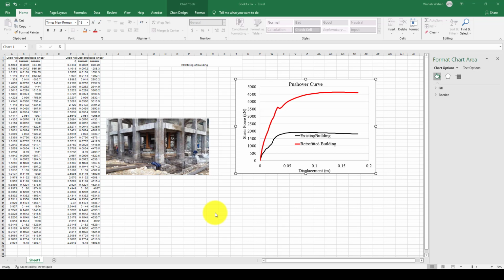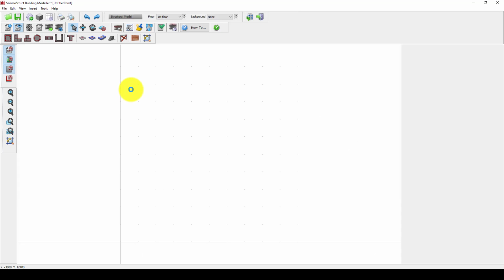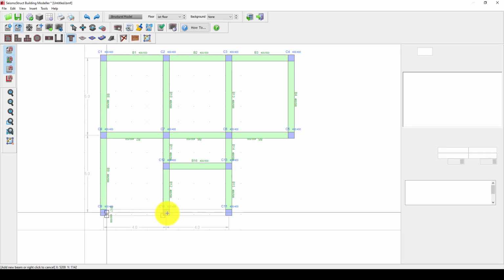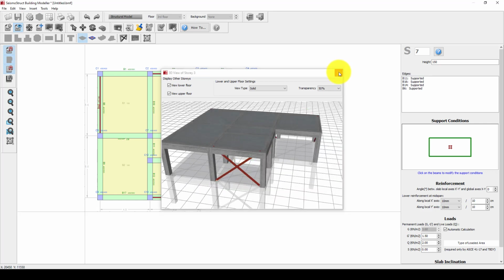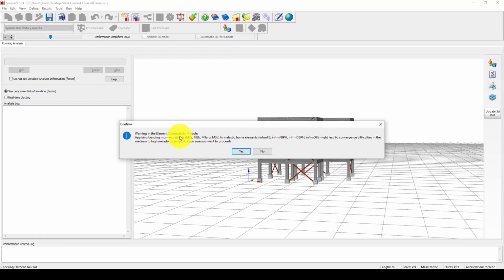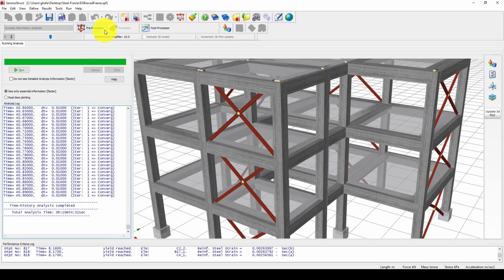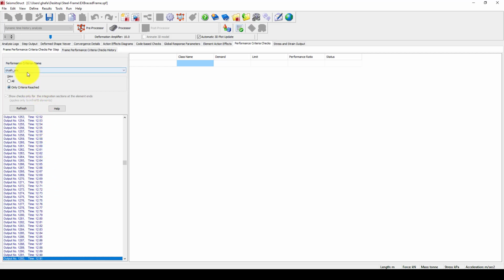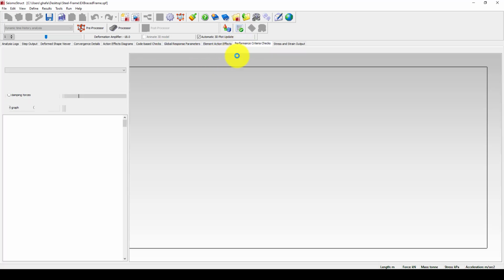Nonlinear -Time-History Analysis of an existing and retrofitted building in Seismostruct software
In this video tutorial, you will learn how to model a multi-story building and how to perform a nonlinear dynamic time history in SeismoStruct software.